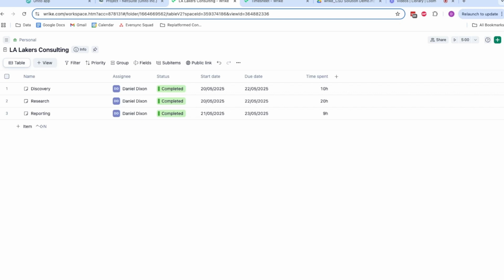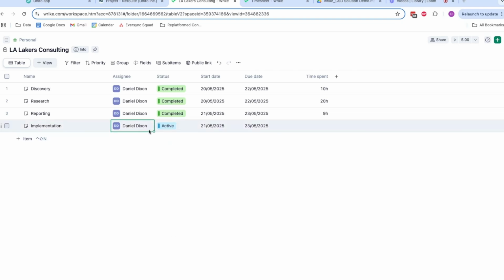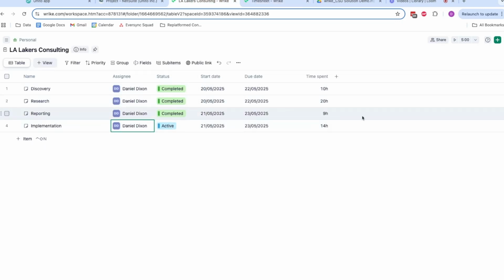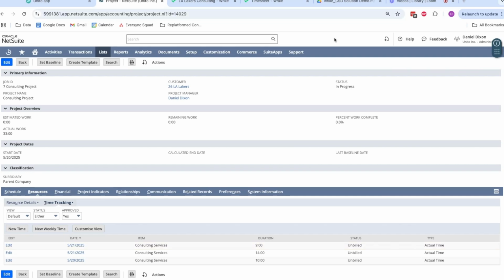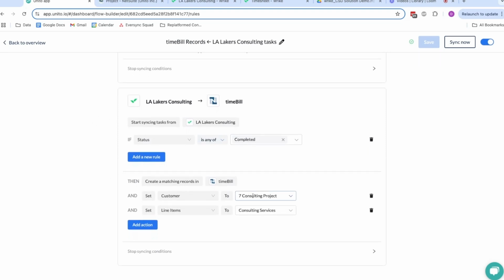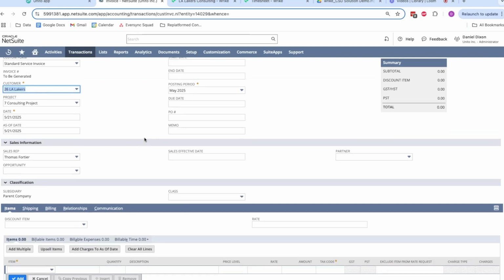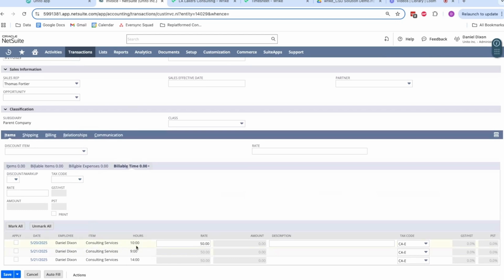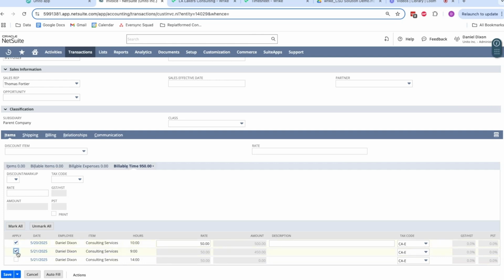How to Sync Time Spent in Wrike To Invoices in NetSuite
Learn how to seamlessly sync data from the Time Spent field in Wrike to Invoices in NetSuite. This allows consultants to bill more accurately without any extra manual work, leaders to track their team's work more accurately, and more.

Unito is a SOC 2 Type II compliant integration platform that enables real-time 2-way sync with a no-code visual flow builder. You don't need to be an engineer to safely sync data from NetSuite to Wrike or vice versa. We're here to show you how it's done.

USEFUL LINKS

❓ About Unito
Here's a new, simpler approach to integration! Unito keeps your data in sync between multiple tools so everyone is always up-to-date in real-time. Our goal is to simplify collaboration between disconnected apps and tools so everyone can stay in their interface of choice while staying connected to their teams.